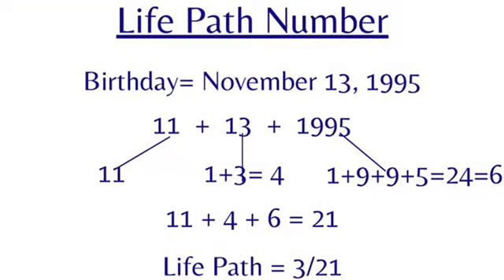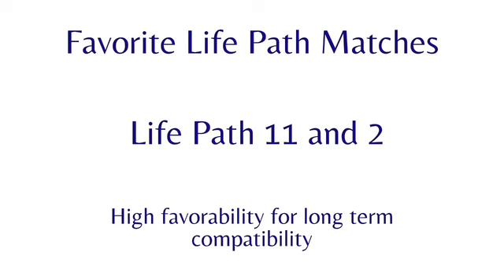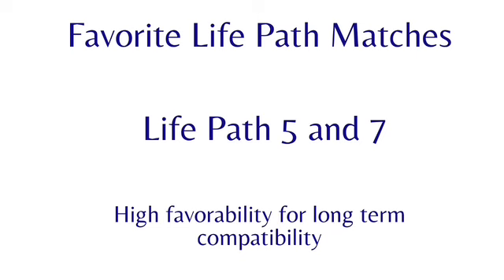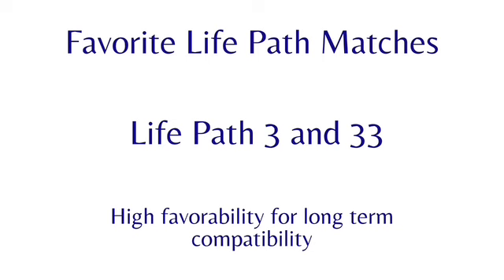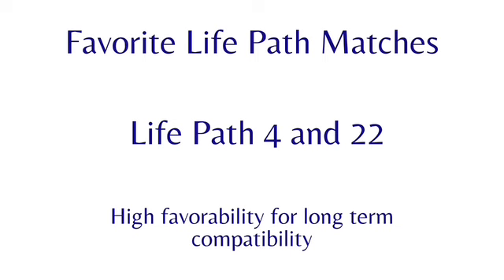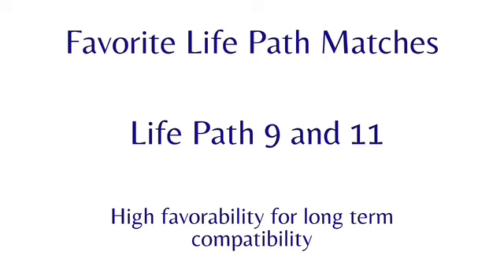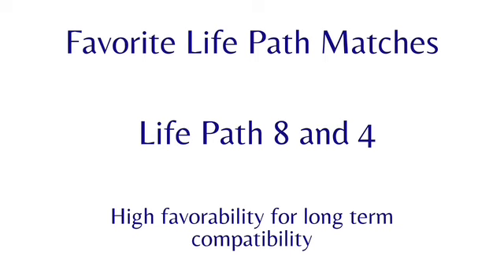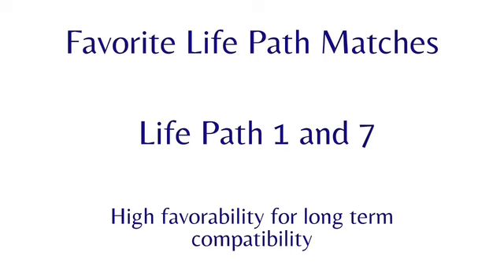My Favorite Love Match Numerology Numbers! Your Relationship Was Destined If You Have These! 💗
My Favorite Love Match Numerology Numbers! Your Relationship Was Destined If You Have These! 💗 These are the love match number combos I love to see when giving someone a reading and when I see them it's a really good sign!

TIME STAMPS
Life Path Number  1:40
Fav Match     2:21
Fav Match     4:12
Fav Match     7:19
Fav Match     9:55
Fav Match     12:40
Fav Match     15:02
Fav Match     18:00
Fav Match     21:00
Fav Match     23:39